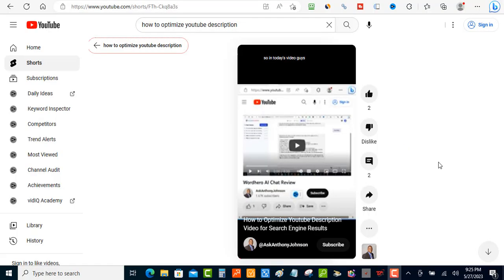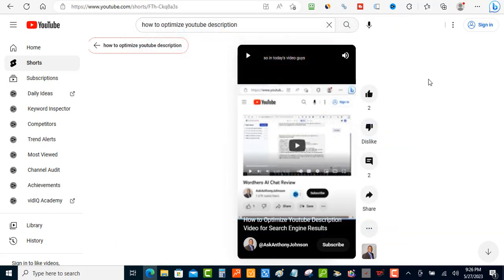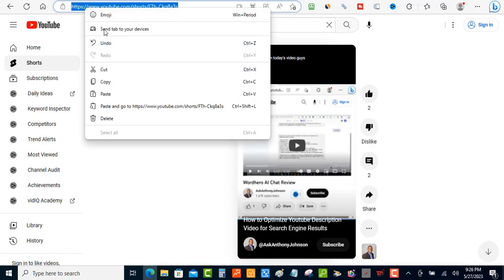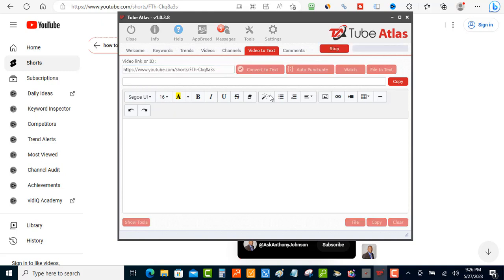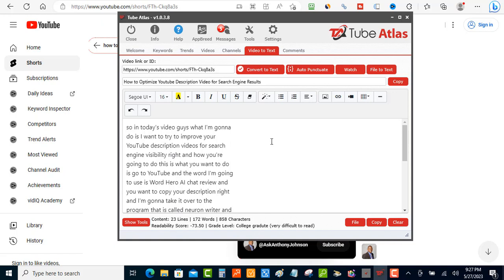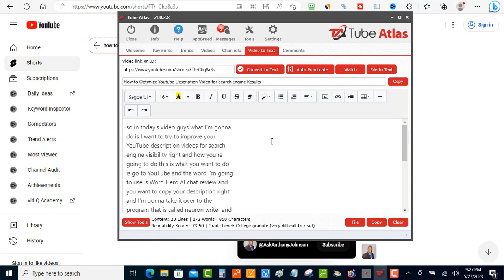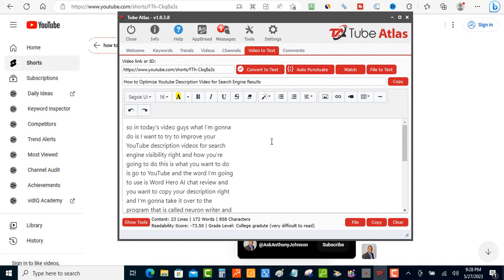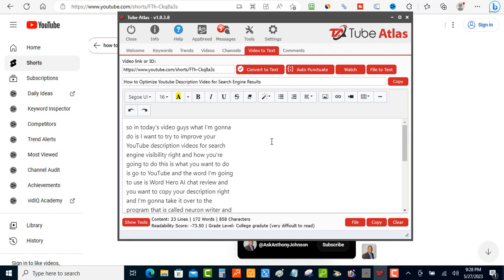How to Convert Youtube Short Video to Text on PC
Did you know that you can convert your Youtube shorts to text? Me neither until now. So I found this awesome software that can extract text from your youtube short videos and turn it into the content you can use for your business.

Why is this good news for content creators well in short less work?

Here are 3 reasons you might want to convert your Youtube shorts to text
1. Newsletters -  now you can spend less time creating newsletters when you have shorts content

2. YT shorts to blogpost - now you can convert your YT shorts to a full blog post with the help of chatgpt

3. Post to social media sites -  Ever run out of ideas to post on social media sites now you can use your yt shorts as content for your audience.